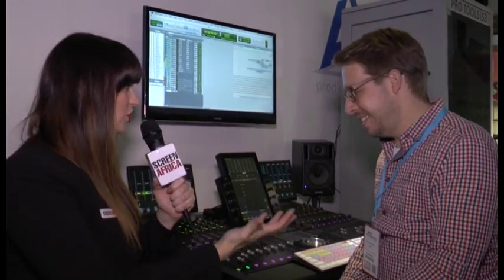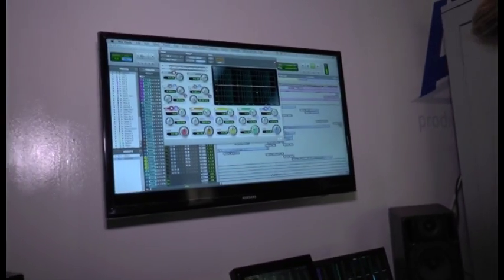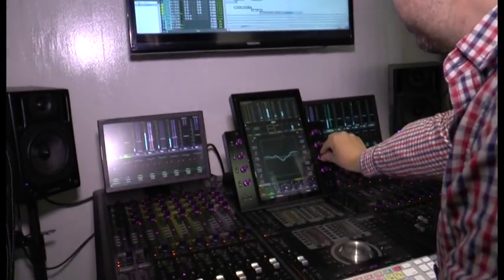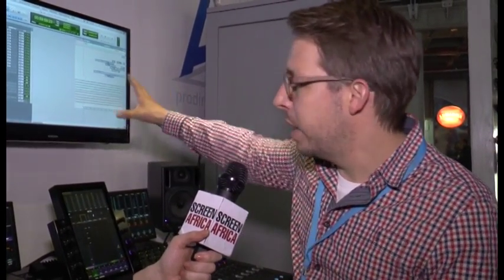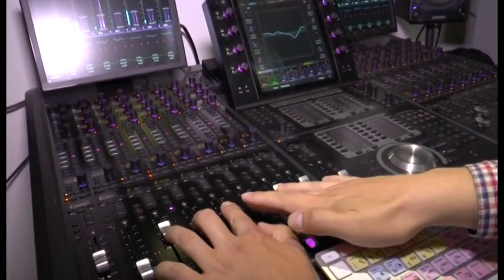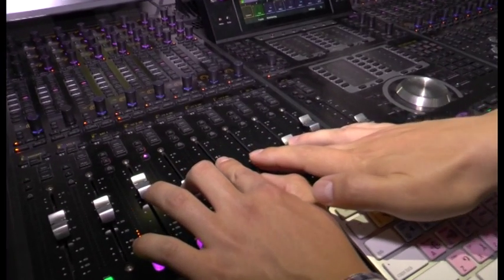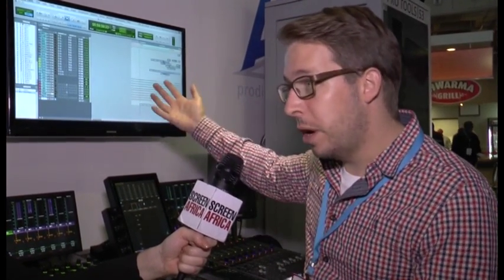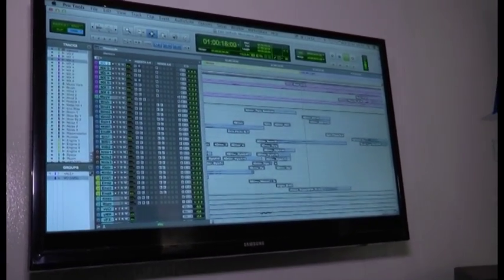Mediatech Africa 2015: Avid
Eric Horstmann, Avid audio solutions specialist EMEA, interview with Screen Africa deputy editor Carly Barnes at Africa’s largest entertainment technology exhibition.

Mediatech Africa, the largest media and entertainment technology trade show for southern Africa, will be staged this year from 15 to 17 July at the Dome at Northgate, Johannesburg. Held biennially, Mediatech Africa presents the latest technologies and trends to southern Africa’s broadcast and film sector and rapidly-growing live event and AV system integration industries. This trade fair allows thousands of decision-makers in these key industries to discover new trends, solutions and service providers and assess top technologies from manufacturers and distributors locally and around the world; in an environment that allows for hands-on testing, live demos and product shoot-outs, a conference and extensive networking opportunities. As southern Africa’s one-stop hub for media and entertainment technology, Mediatech Africa brings together professionals involved in broadcast, film and AV; production and post-production; animation and new media; studio and recording; pro DJ and more for three days of networking, updates and new technology discovery.

Screen Africa is a print and online publication which covers the South African professional entertainment industry - from film, TV, commercials and new media production to events and professional equipment. The Screen Africa YouTube Channel features interviews, event coverage, industry how-to videos and gear demonstrations.